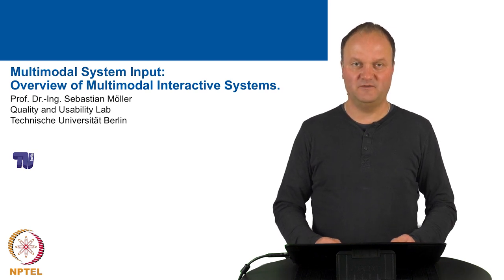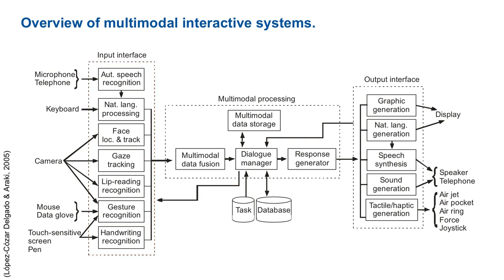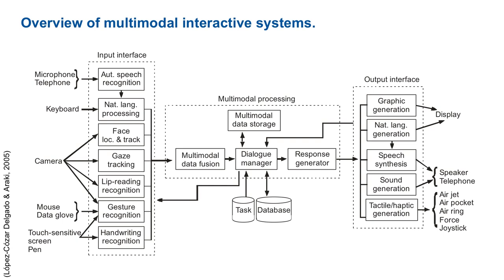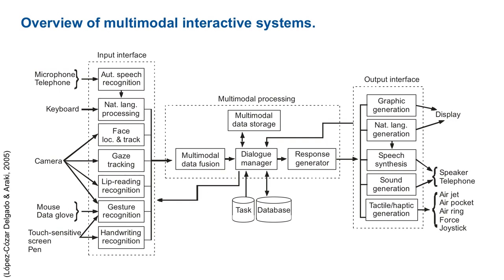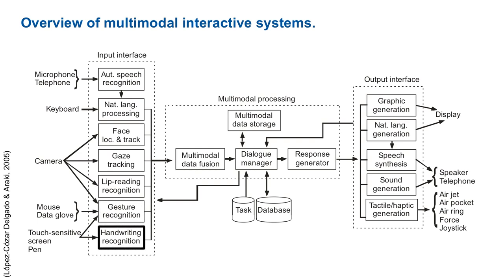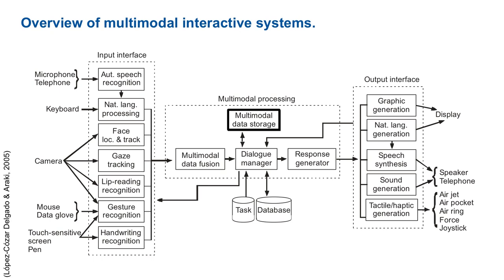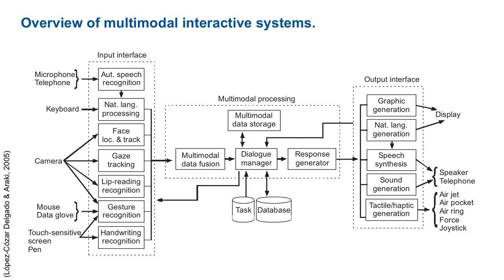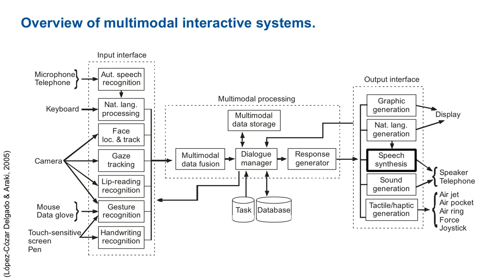Lecture 3.1.1 Overview